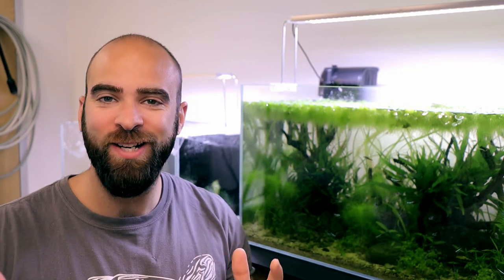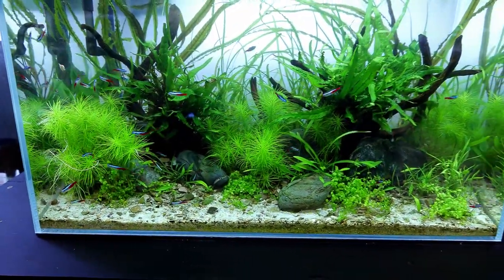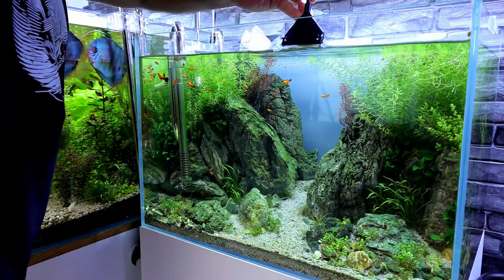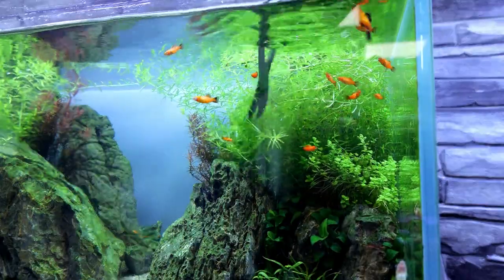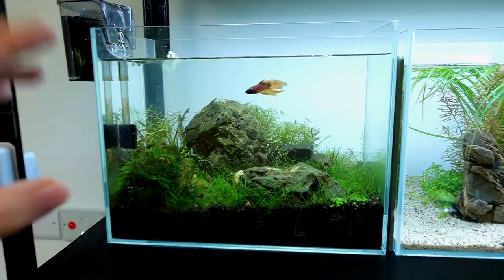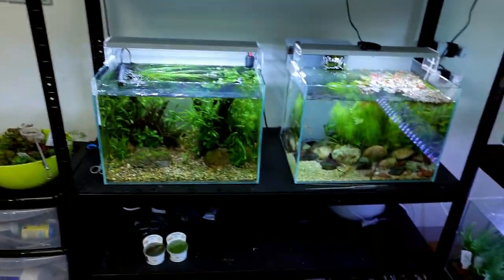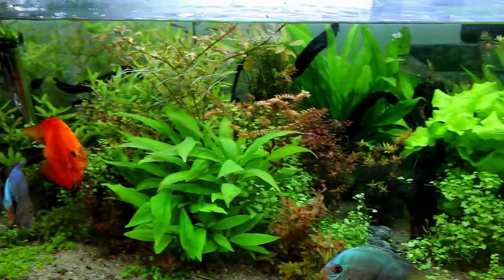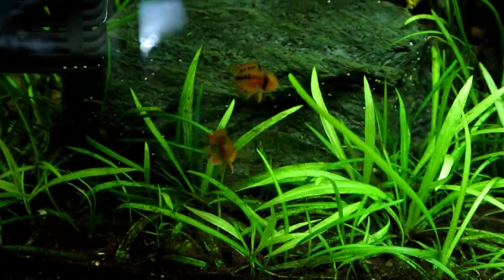NEON TETRA JUNGLE AQUARIUM 1 MONTH UPDATE + PLATY MOUNTAIN | MD FISH TANKS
It's already been a month since we built the neon tetra jungle aquarium. Things are going well after the initial set back with the glossostigma. We also take a look at the platy mountain tank along with a few of the nano's as well.